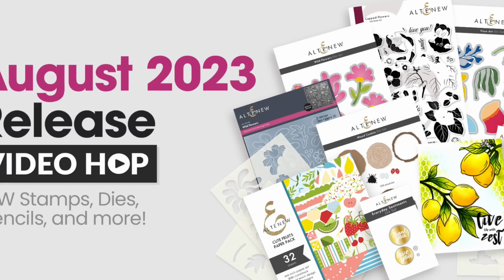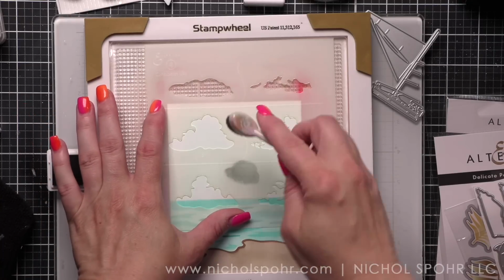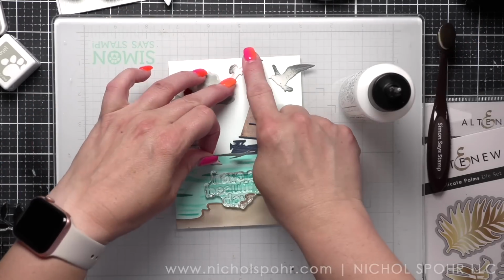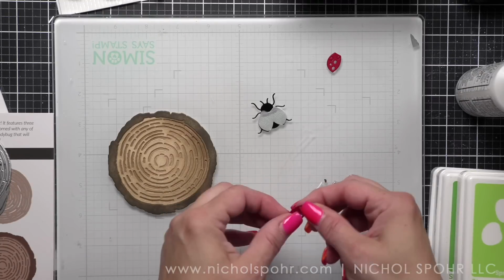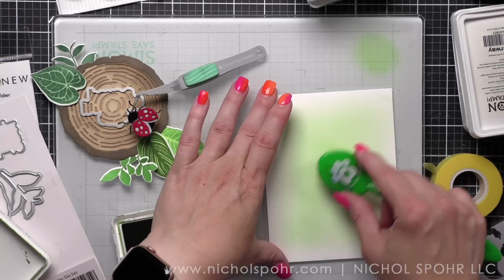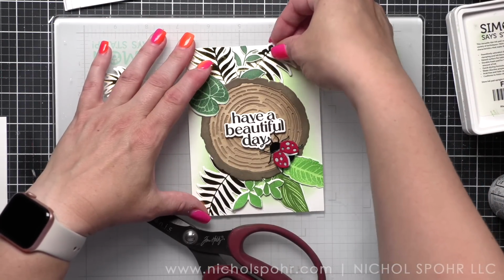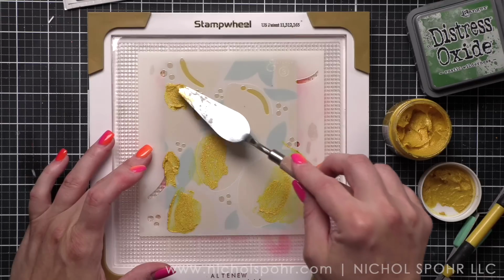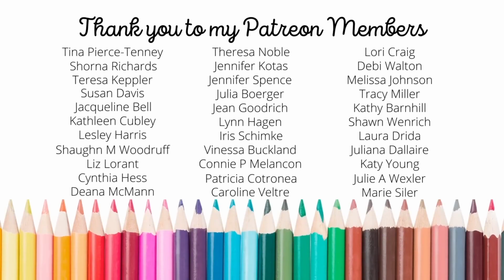Altenew August 2023 Card Showcase (Video Blog Hop + Giveaway)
To celebrate this release, Altenew is giving away a $100 gift certificate to 1 grand prize winner and a $50 gift certificates to 4 winners! Please leave a comment on the Altenew video and/or each designer’s YouTube video on the hop list by 08/10/2023 for a chance to win. Altenew will draw 5 random winners and announce them on the Altenew Winners Page on 08/12/2023.

• Hammermill WHITE 100 LB SMOOTH Premium Color Copy Pack

• Harvest Festival | 6x6 Paper Pad | 24 Double Sided Sheets

➤ LET’S BECOME FRIENDS!!